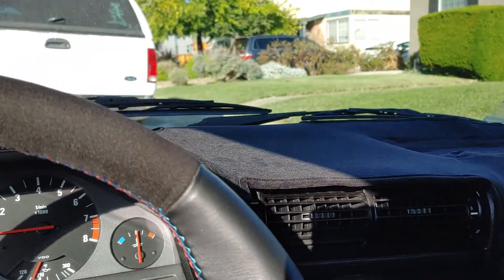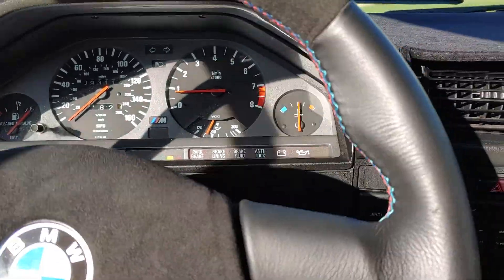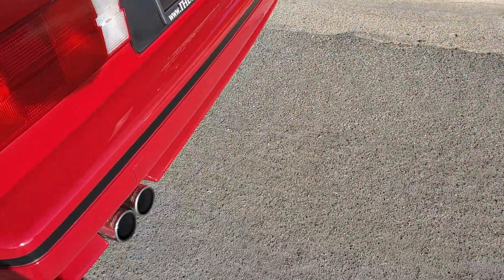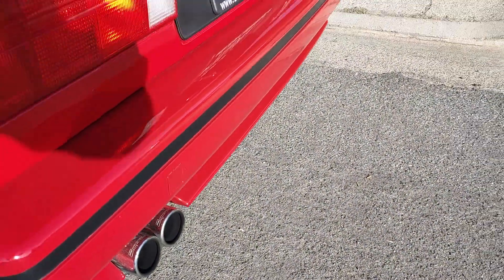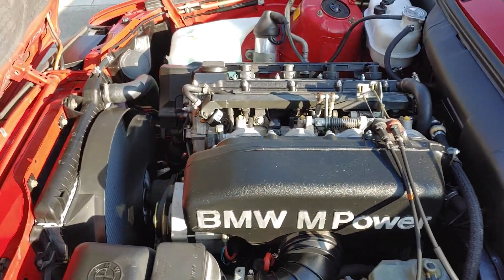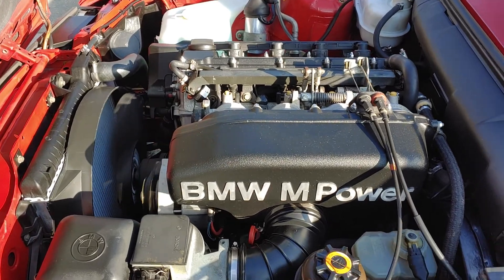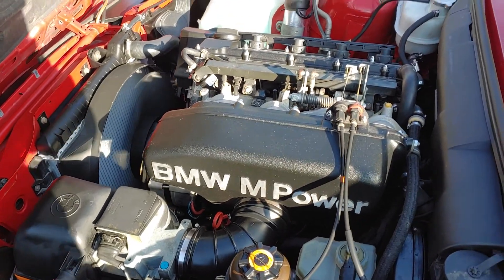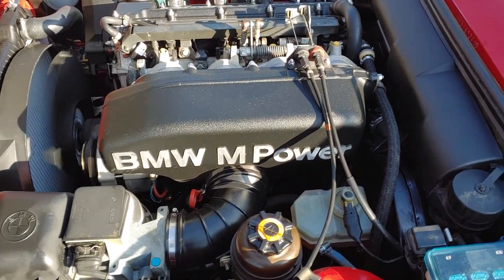E30 M3 warm idle